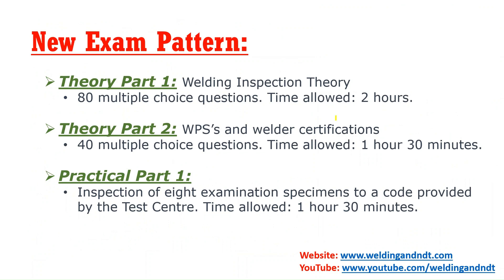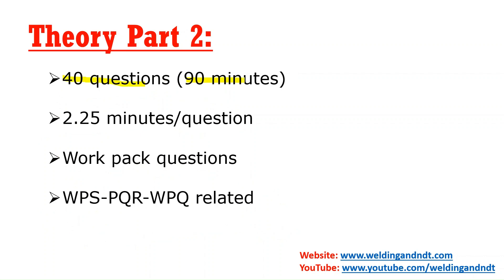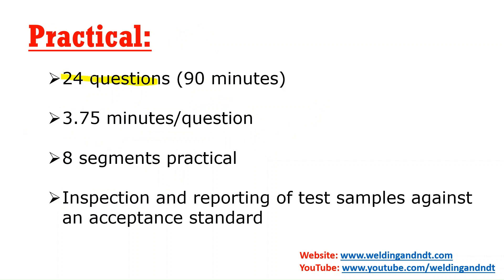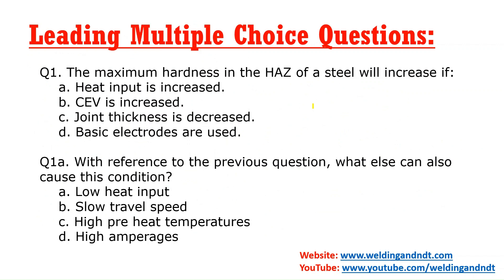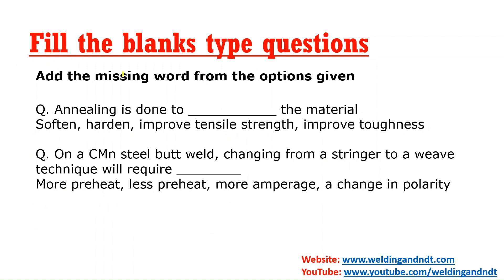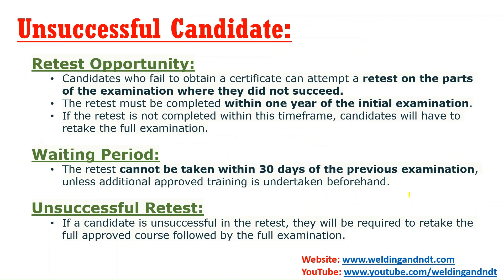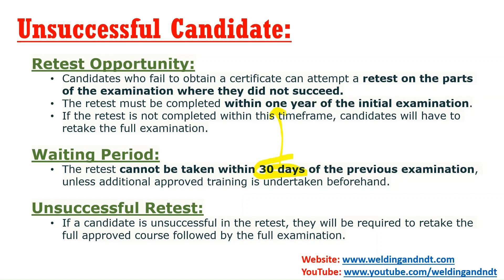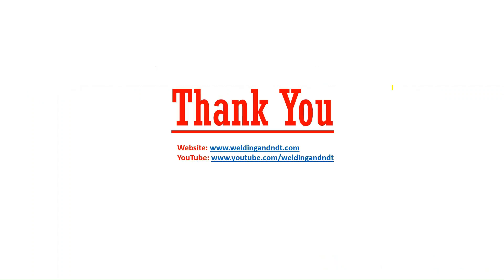[English] CSWIP 3.1 New exam pattern, question types and sample question as per new pattern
This video is about the new exam pattern of CSWIP 3.1 welding inspector exam. There will be three papers in CSWIP 3.1 exam, these are;
(1) Theory Part 1 (Welding Inspection Theory): 80 multiple choice questions. Time allowed: 2 hours.
(2) Theory Part 2 (WPS’s and welder certifications): 40 multiple choice questions. Time allowed: 1 hour 30 minutes.
(3) Practical Part 1:  Inspection of eight examination specimens to a code provided by the Test Centre. Time allowed: 1 hour 30 minutes.
Details of theory part 1 are;
80 questions (120 minutes)
1.5 minutes/question
Format of questions
Leading, Drag and Drop, Add the missing word(s)
Details of theory part 2 are;
40 questions (90 minutes)
2.25 minutes/question
Work pack questions
WPS-PQR-WPQ related
Details of practical part 1 are;
Inspection and reporting of test samples against an acceptance standard
24 questions (90 minutes)
3.75 minutes/question
8 segments practical

Passing marks: Pass mark for all parts is 70%.

Samples of following types of questions are also explained in this video;
(1) Leading Multiple Choice Questions
(2) Drag and drop type questions
(3) Fill the blanks type questions
(4) Work pack questions
(5) Practical questions

Retest opportunity for the unsuccessful students is also explained in this video.
Period of CSWIP 3.1 certificate validity and five/ten year renewal program of CSWIP 3.1 certificate is also explained. Finally, I have discussed whether is there any changes in the new syllabus or new and old syllabus are same. This question is the most asked by the candidates who are willing to take the CSWIP 3.1 exam. Hence, this entire video is more or less a doubt clearing session where, I  have explained all your doubts and confusions related to the new pattern of CSWIP 3.1 exam.